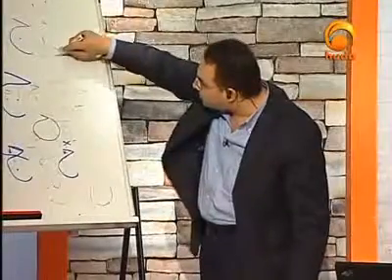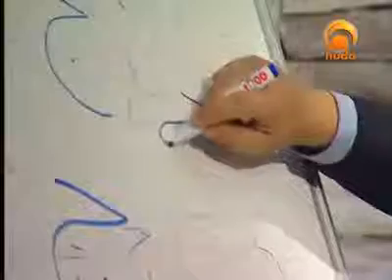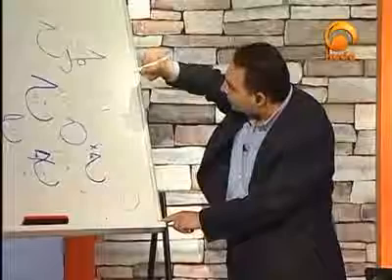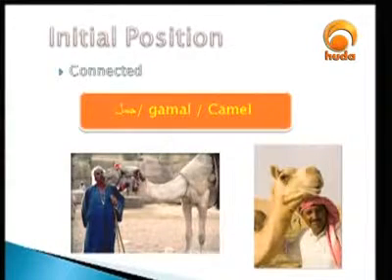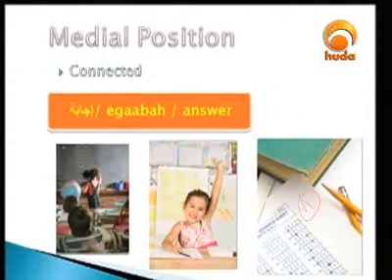Learn Arabic 9